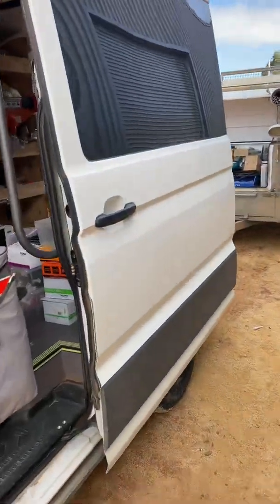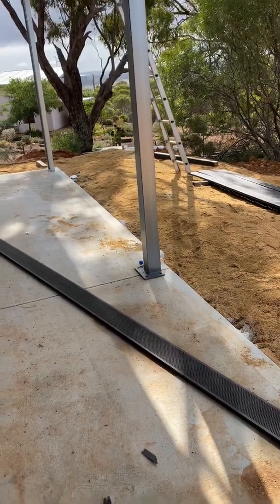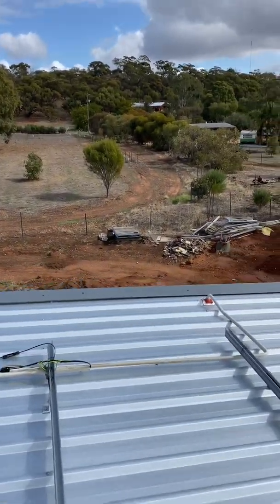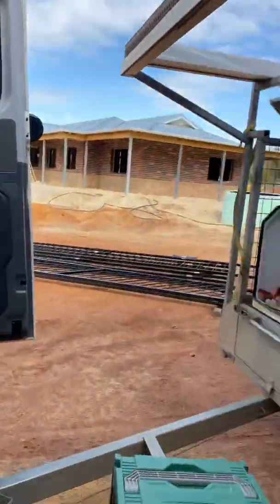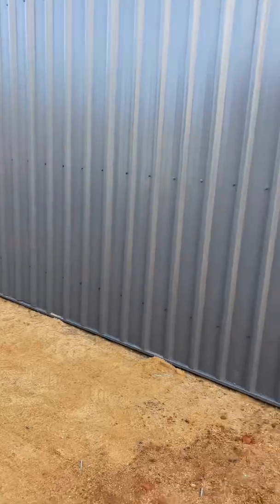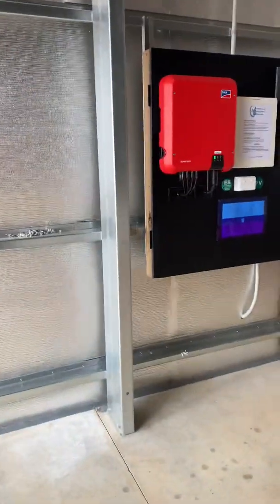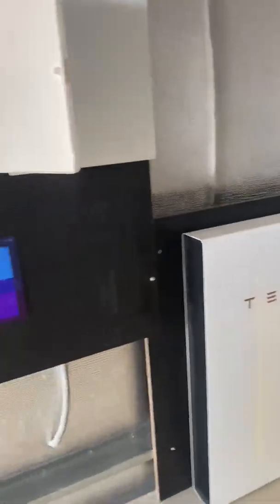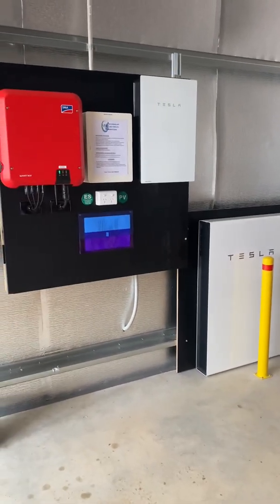Tesla Powerwall battery Off Grid! This is not a DIY job and I explain why in this video.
Another Stand Alone Power Supply using Tesla Powerwall for a new home in Toodyay Perth Western Australia. In this video I briefly explain why you cant use Tesla batteries for DIY Off Grid projects.